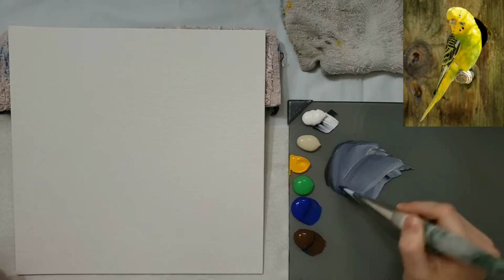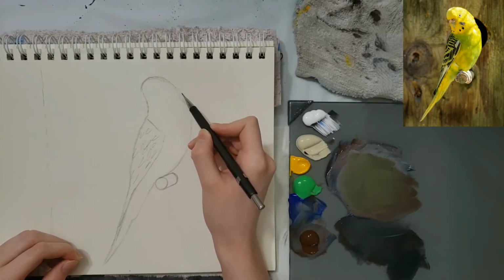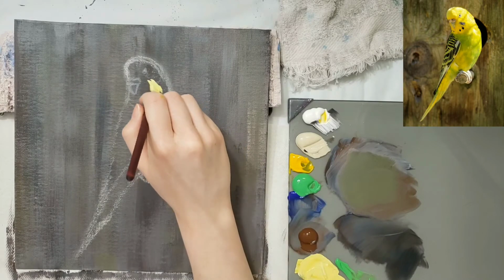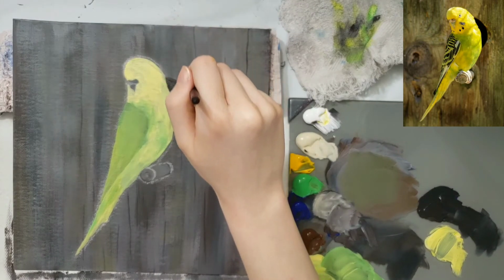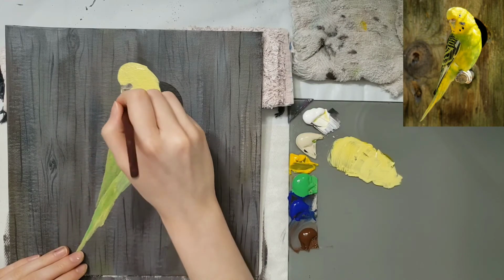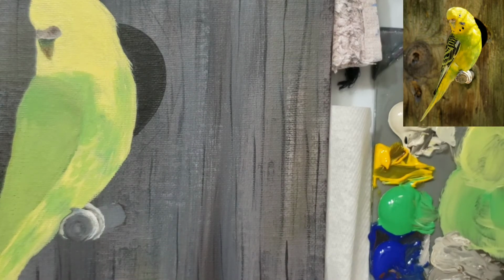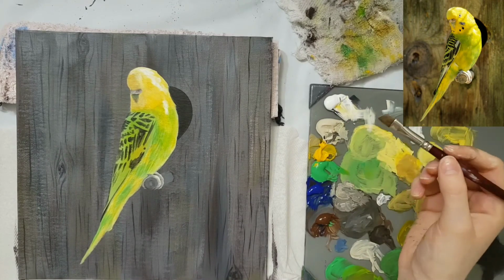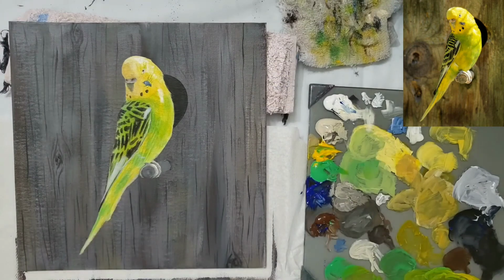Easy Yellow-Green Parakeet Step-By-Step Acrylic Painting Tutorial for Beginners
Hello and welcome! In this tutorial I will show how to paint this Yellow-Green Parakeet, step by step. Let's Paint!

Canvas Used: 10"x10" FIX SMITH Canvas Panel

Materials Used In Every Video:
POSH Glass Artist Palette
Water Jar
Rag (or Paper Towel)
Faber-Castell Pitt Artist Pen (for signing-optional)

Student Level Acrylic Paint Colors (Liquitex Basics and Artist's Loft):
Titanium White
Unbleached Titanium
Cadmium Yellow Medium
Light Green
Ultramarine Blue
Burnt Umber

Brushes Used:
1" Bright
3/8" Angle Shader
Small Round

Materials Used In Some Videos (not all):
Chalk or Watercolor Pencil (for drawing)
Canson XL Mixed Media Paper (for practice)